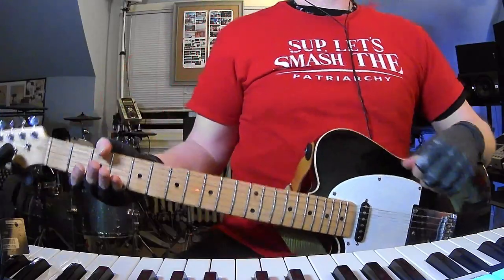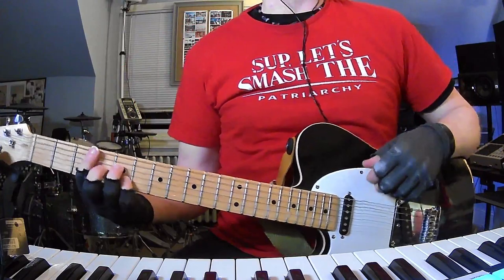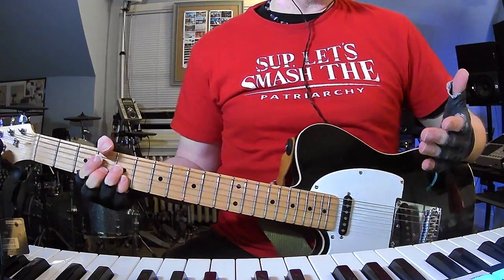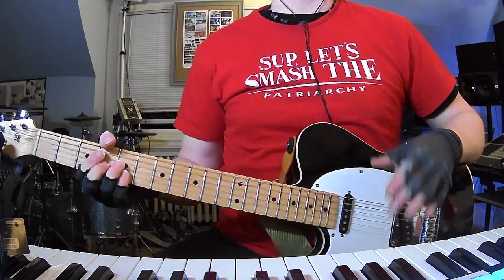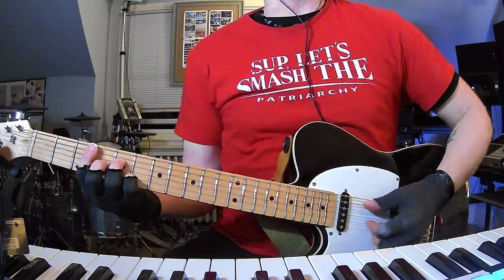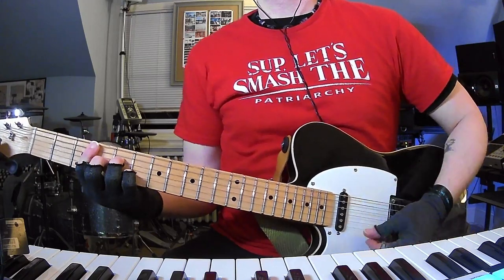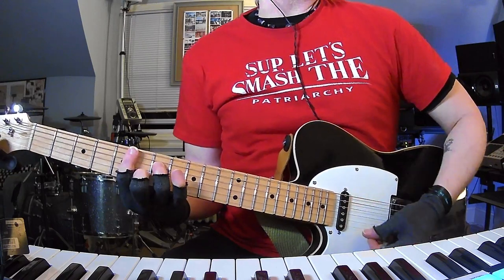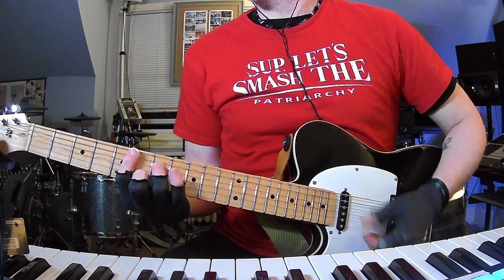Raveena "Close 2 U" guitar & chords tutorial (short & to the point!)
I learn all of these songs by ear. More content like this coming, if you want it. Thanks so much!